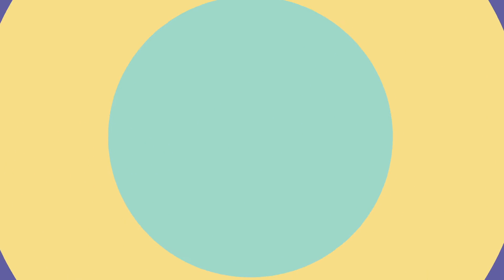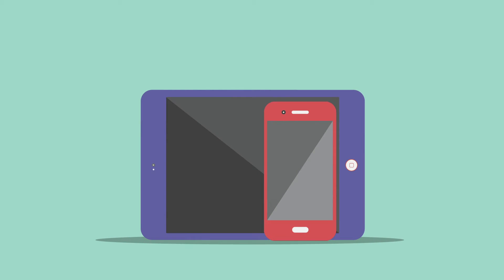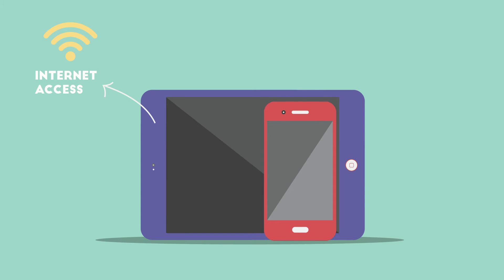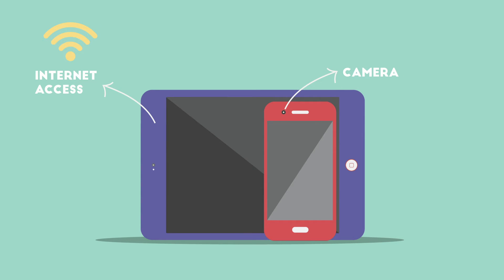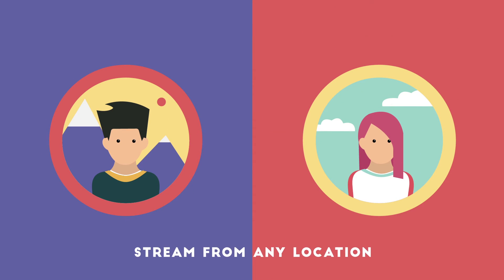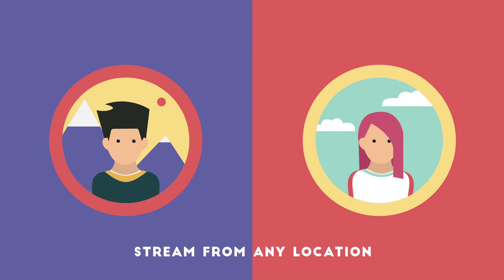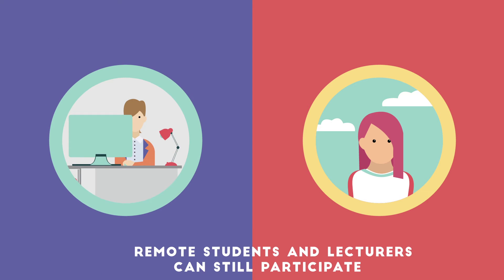Managing Classroom Activities using Video/ Audio Streaming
For more online resources on how to use technology to support teaching and learning, go

Created by the Department of Technology Enhanced Learning, Cork Institute of Technology, Ireland